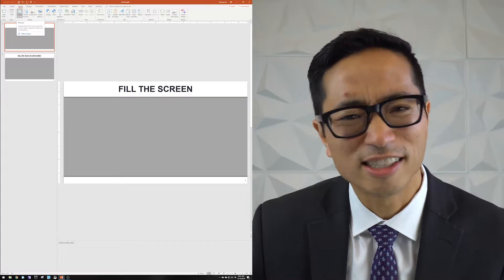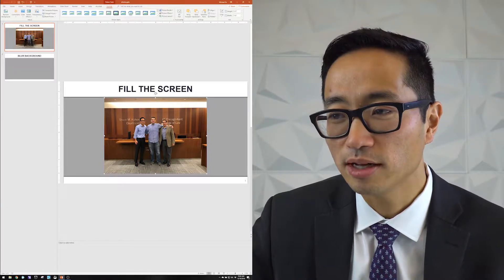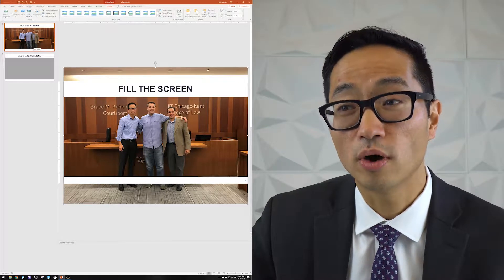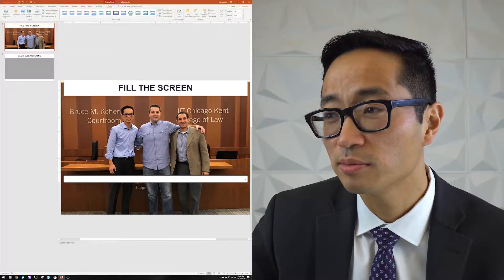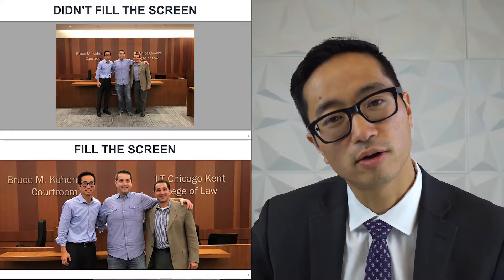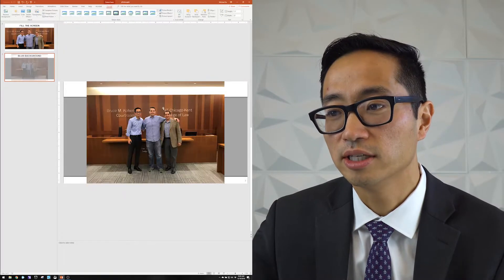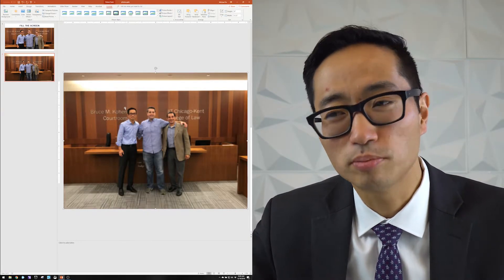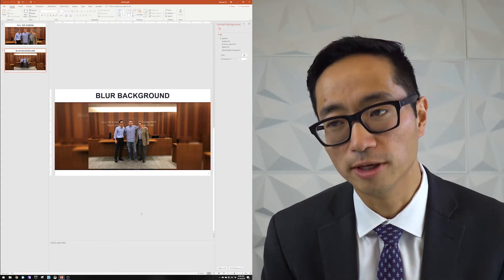How to Arrange Photos in PowerPoint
To maximize the impact of photos in your PowerPoint, you need to spend a second to make sure it looks its best. Here are two quick tips to make your next PowerPoint look more professional.